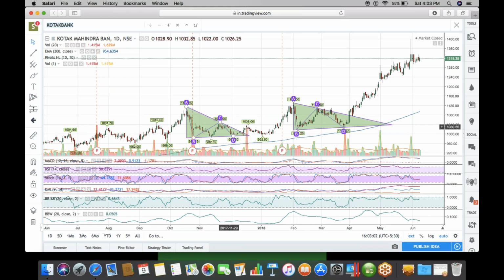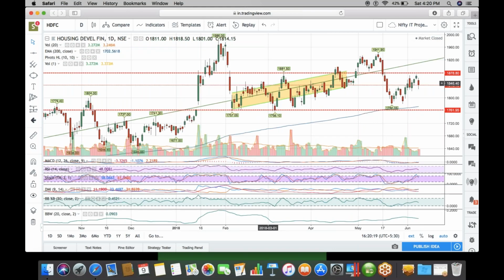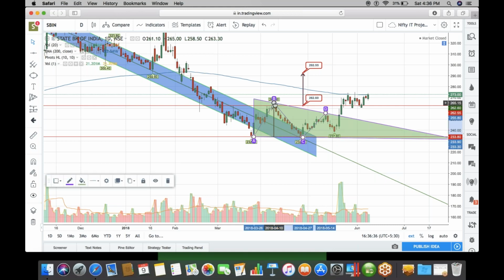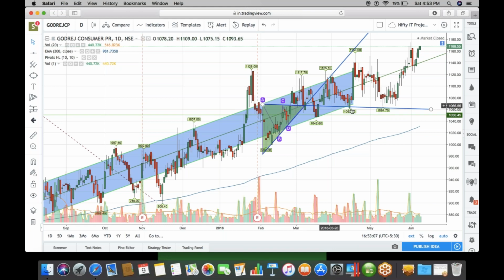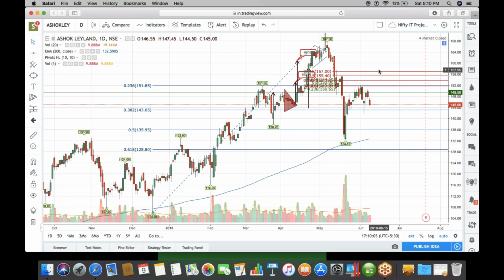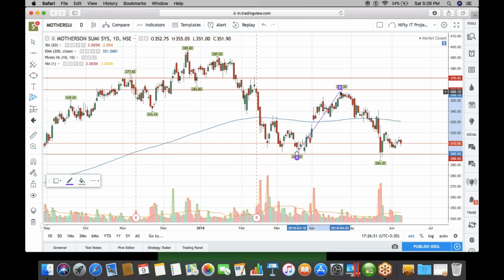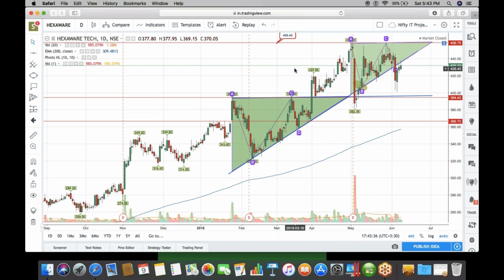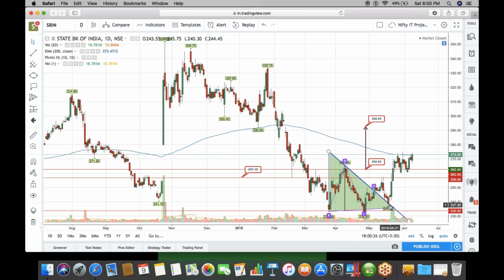Price Pattern Analysis Workshop-9th June '18 Session 1